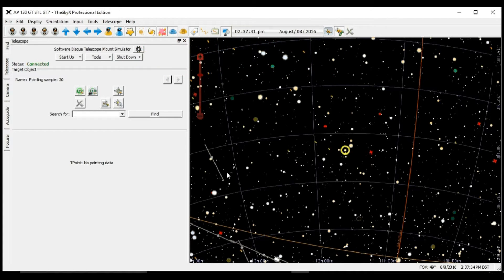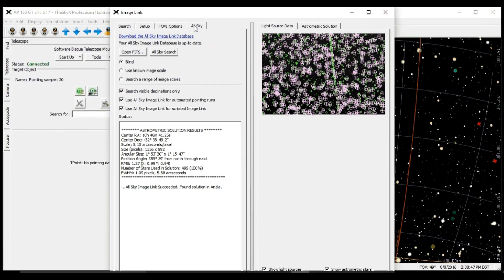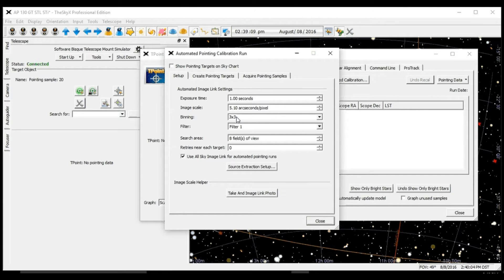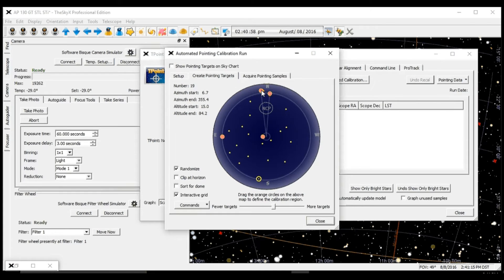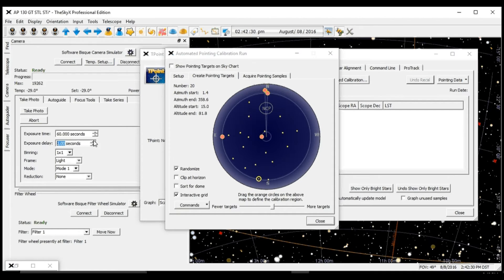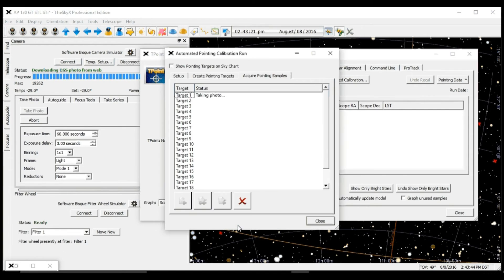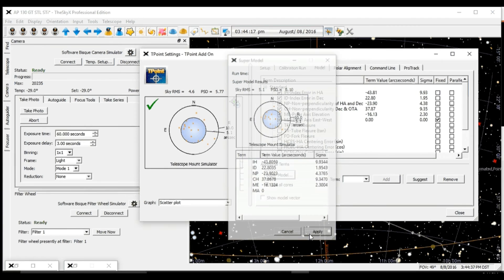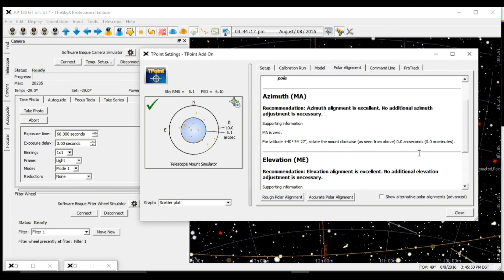Software Bisque Paramount T-Point Model Tutorial with SkyX